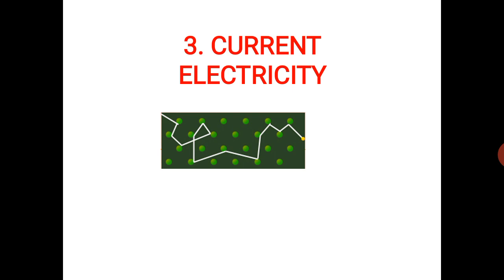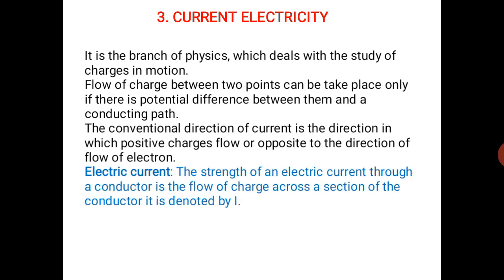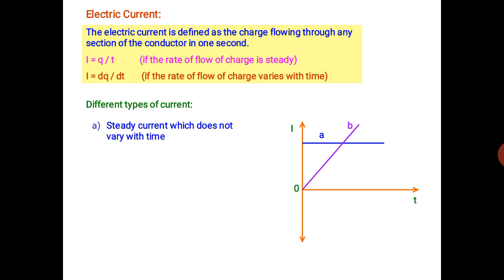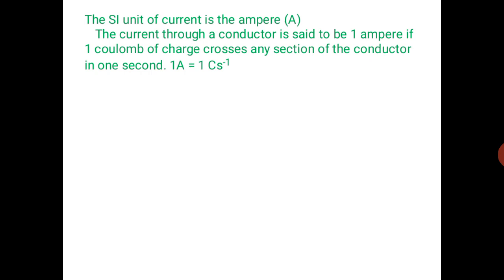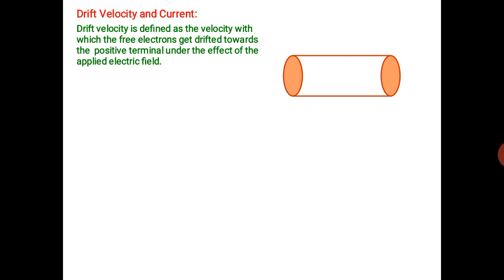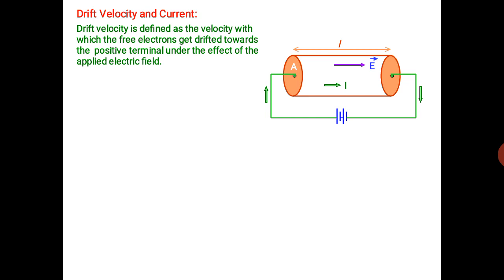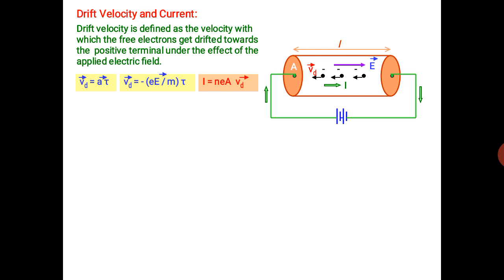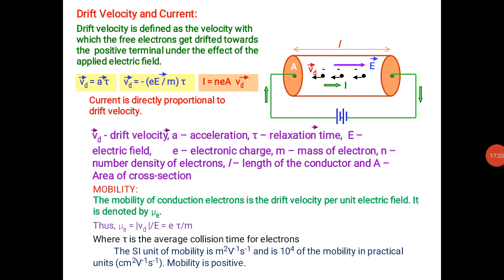3 Current Electricity 01